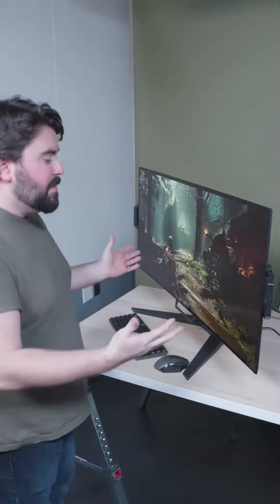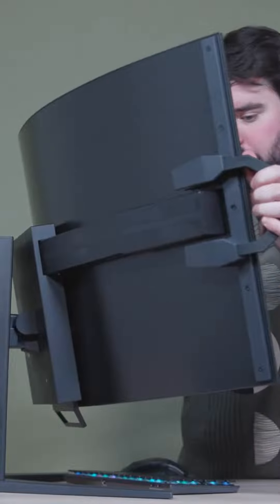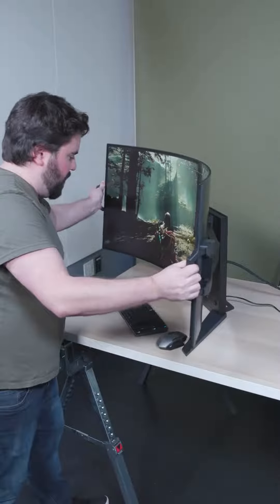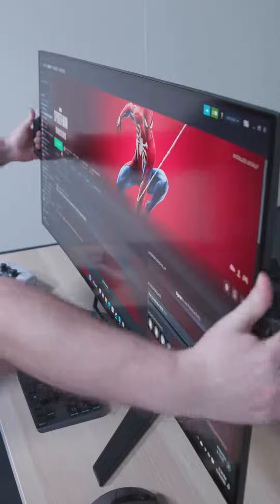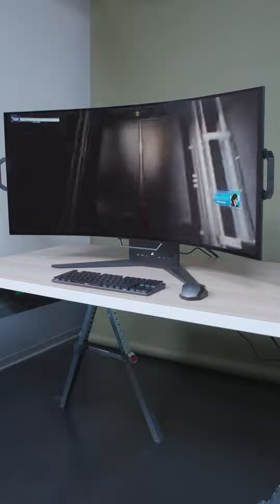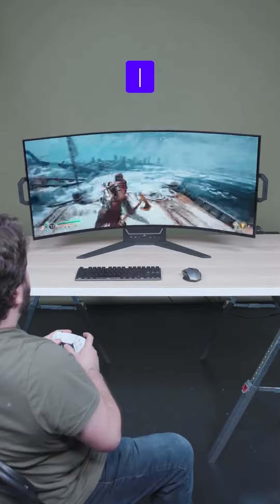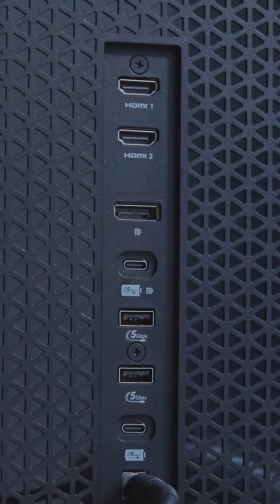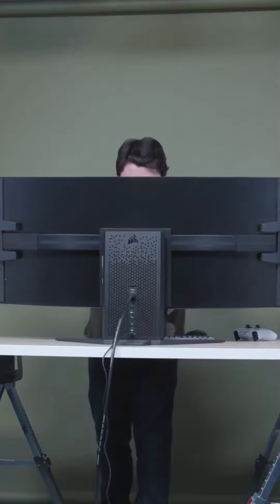Curve Monitor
New Monitor with Curve features